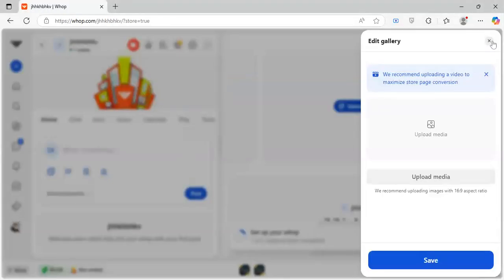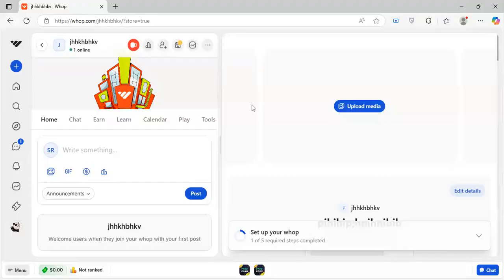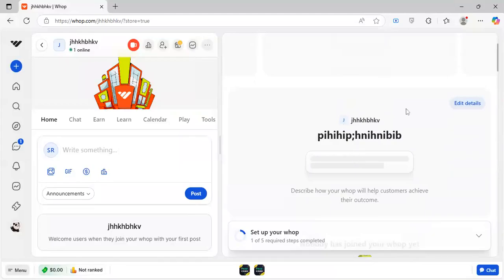How to Build a High-Converting Whop Product Page (2025 Full Guide)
Want to boost your sales on Whop? This 2025 full guide shows you how to build a high-converting Whop product page that gets clicks and drives purchases. Learn how to optimize your product title, description, media, pricing, and trust signals — plus expert tips to stand out in the Whop marketplace. Perfect for digital product sellers, subscription services, and community creators.